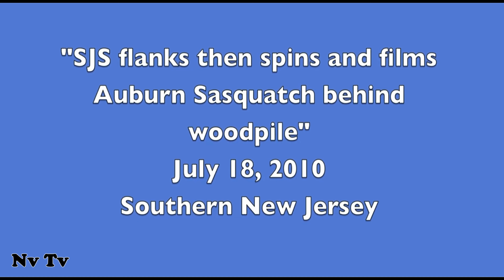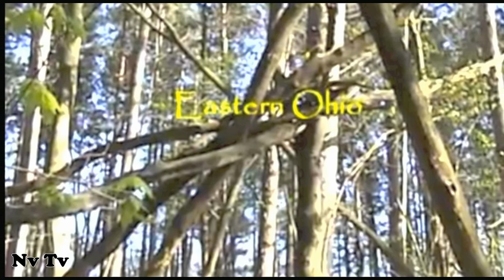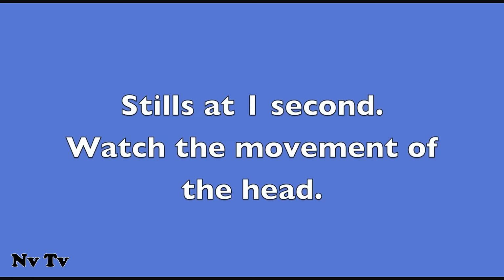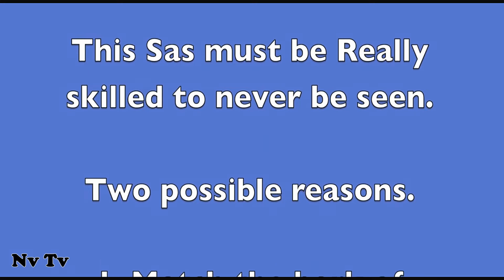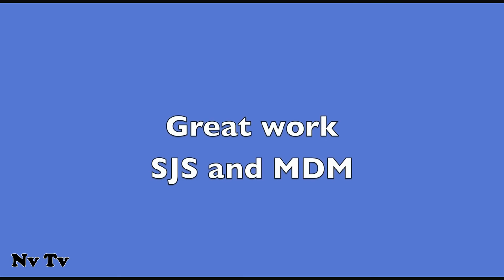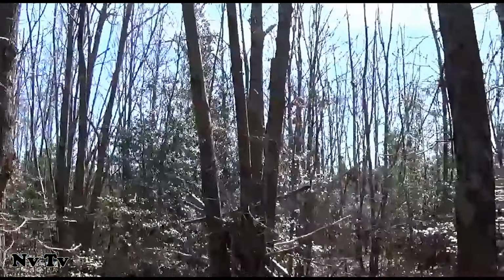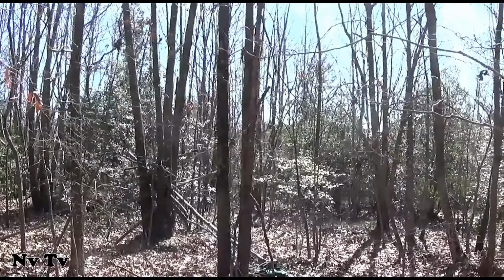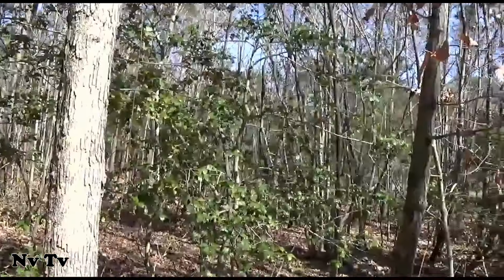THIS MAN'S FOOTAGE CAPTURED ON CAMERA TERRIFIED EVERYONE ON THE INTERNET!!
*Nv Tv*